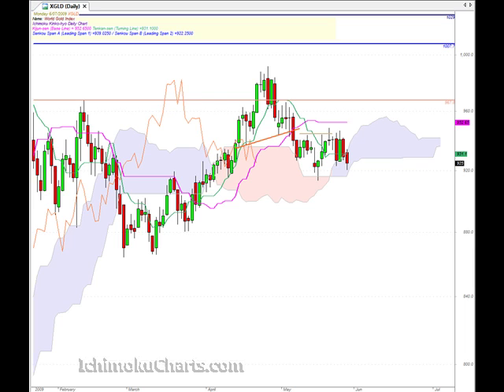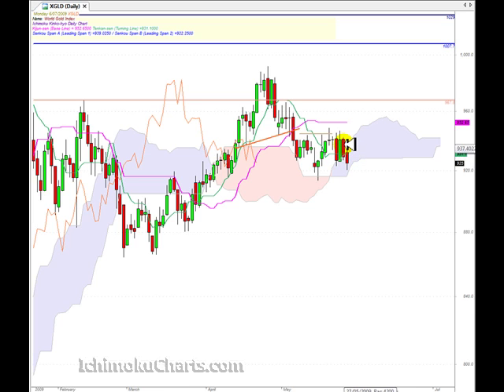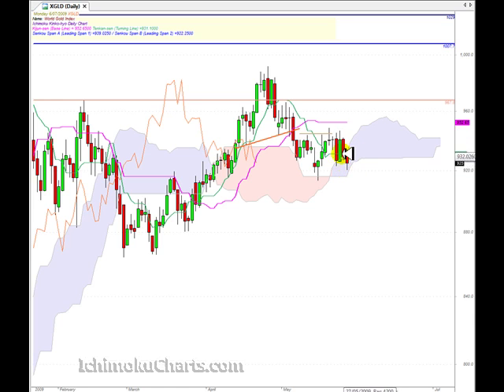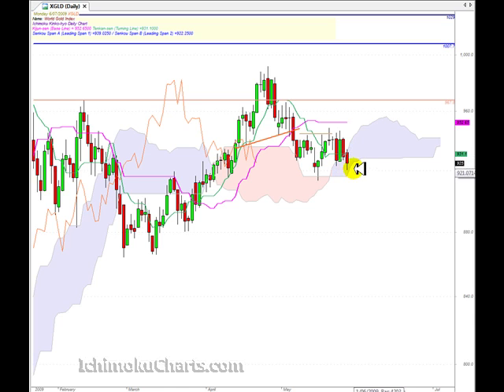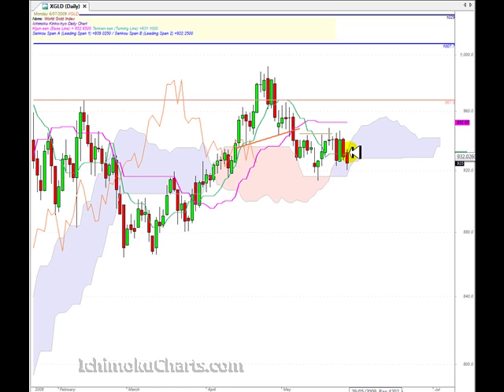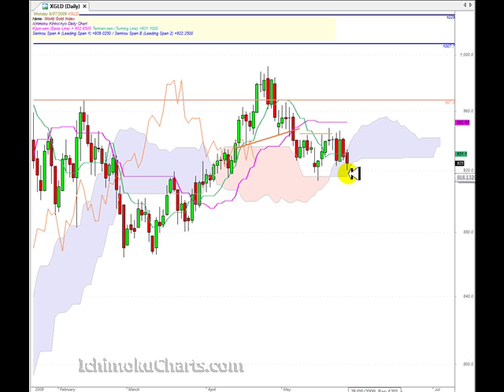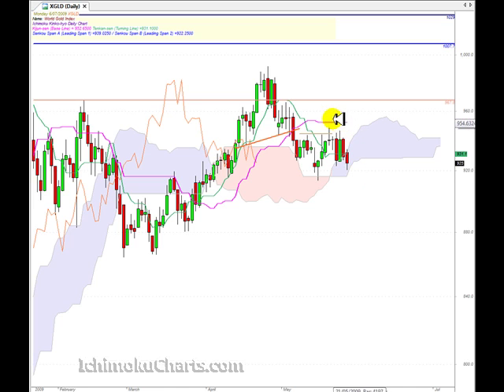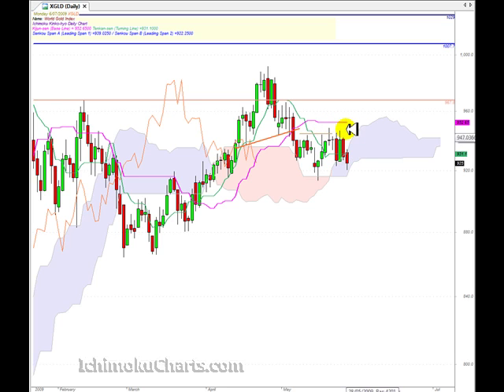GoldJuly6th2009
Daily Gold market analysis using Ichimoku charts for July 6th 2009